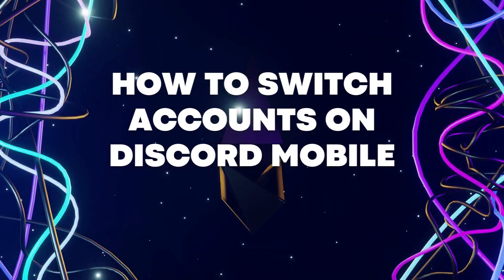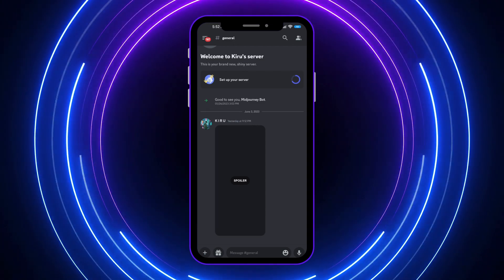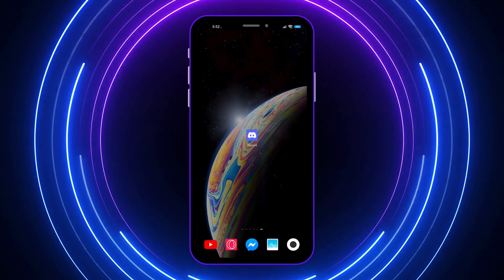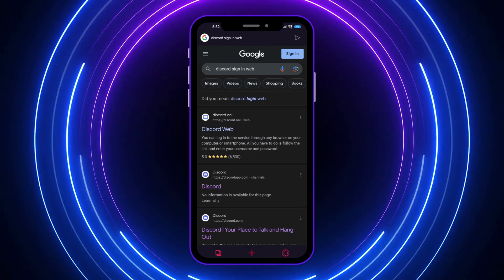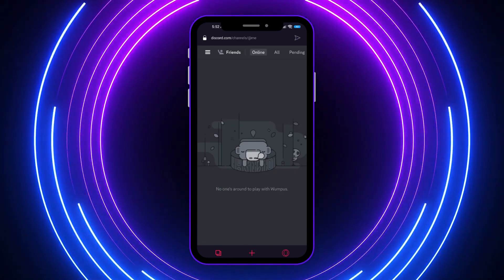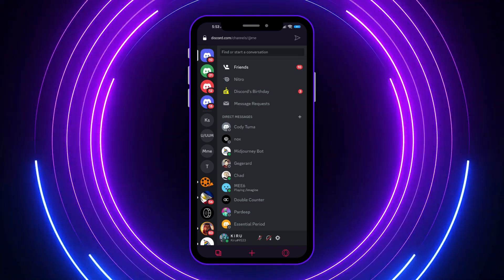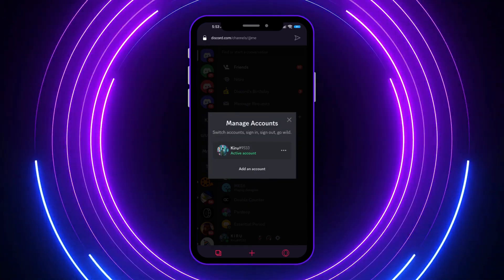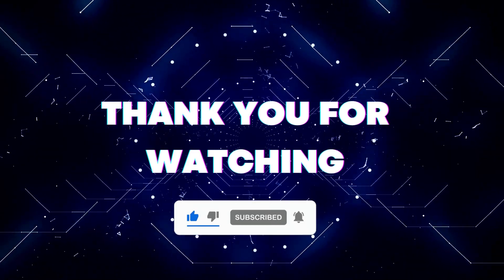How To Switch Accounts On Discord Mobile 2023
We've got you covered! In this easy tutorial, we'll show you How To Switch Accounts On Discord Mobile 2023. Just follow our simple steps and you will be able to switch account on Discord.